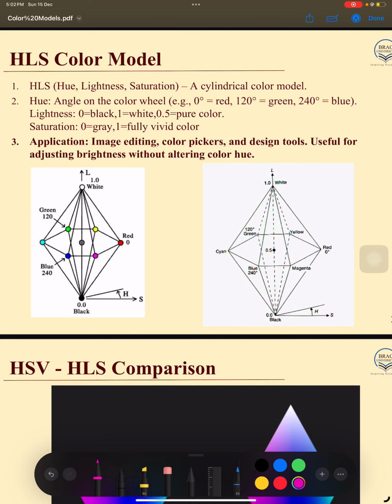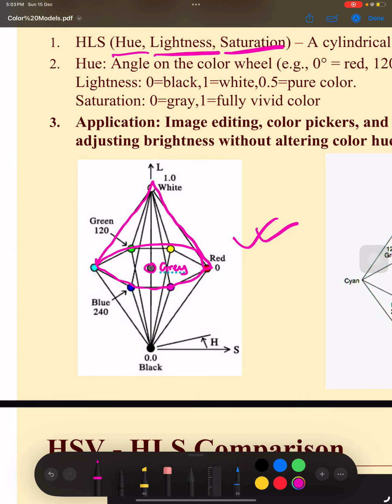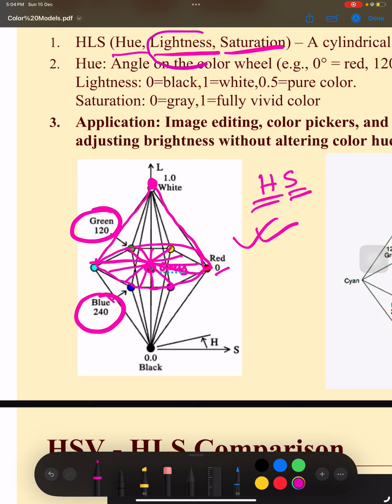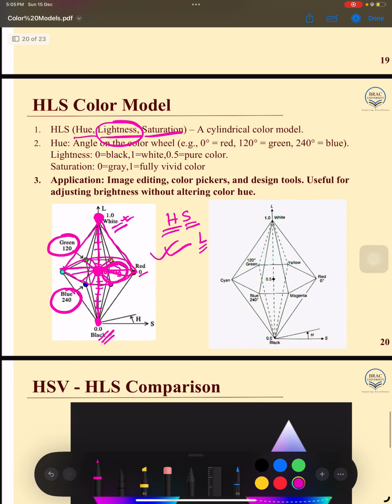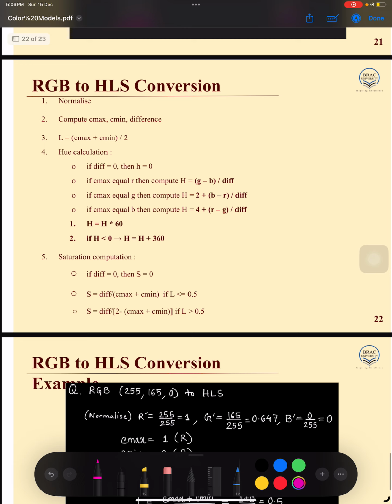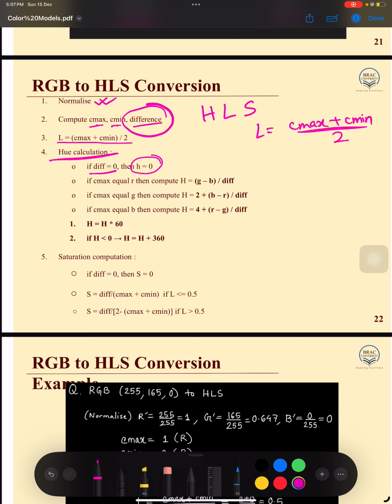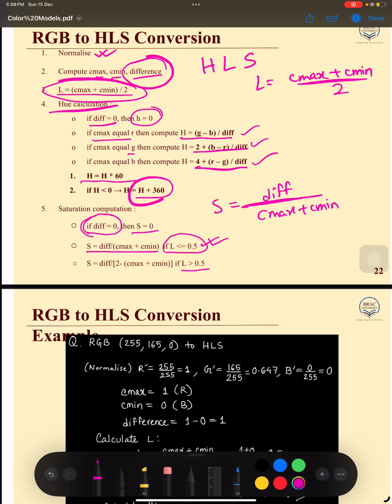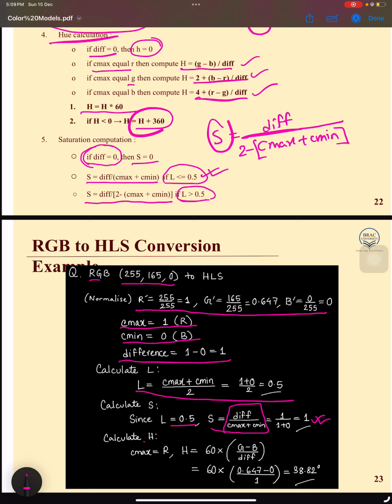HLS Color Model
Mehnaz Ara Fazal
Lecturer
CSE, BRAC University.